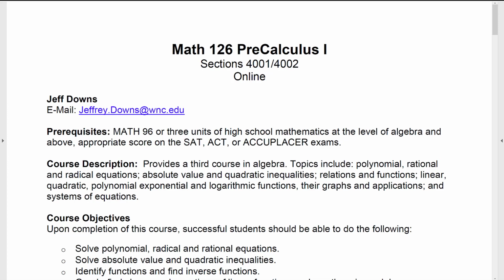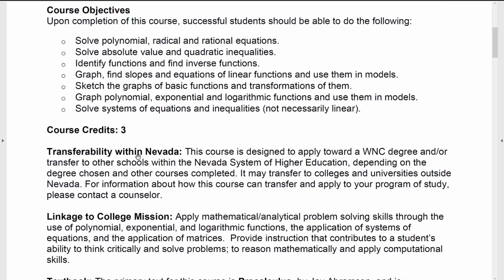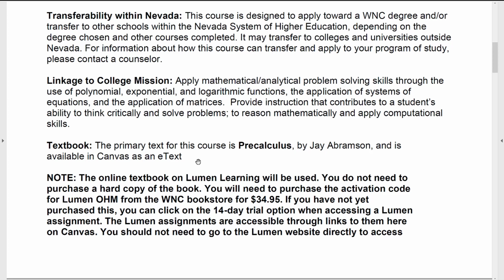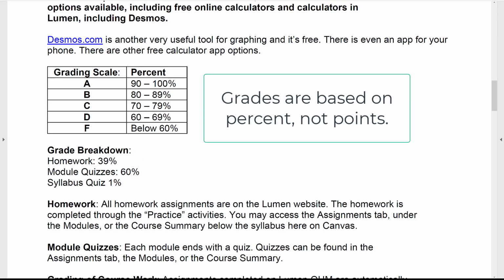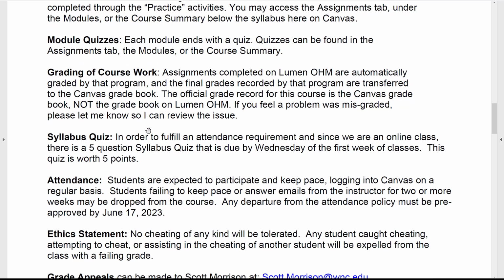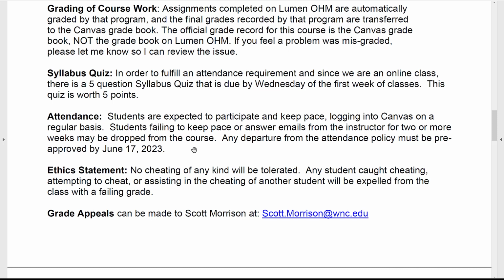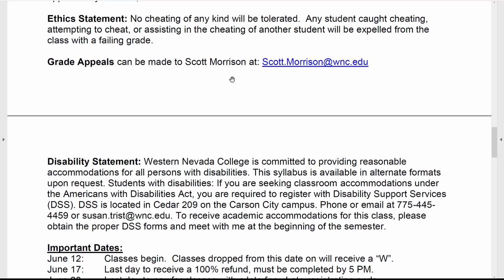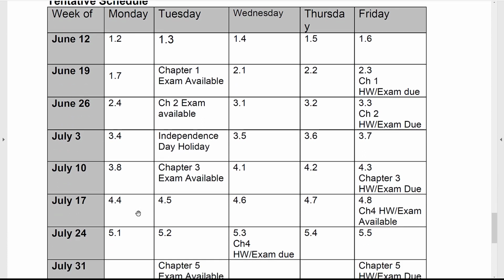Math 126 4001-4002 Summer 2023 Syllabus Review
Here is the Syllabus Review for Math 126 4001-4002 for Summer 2023